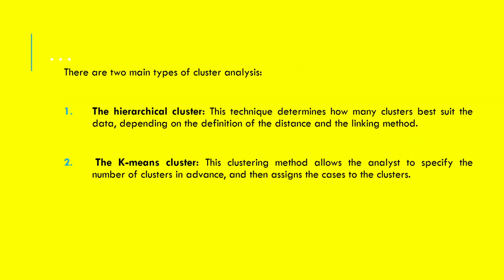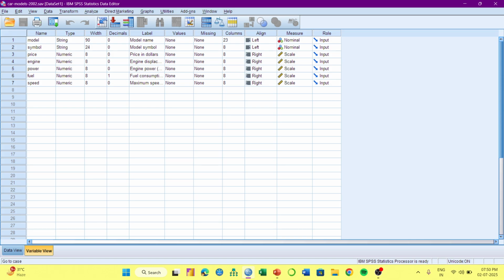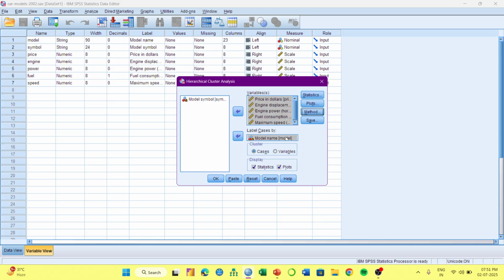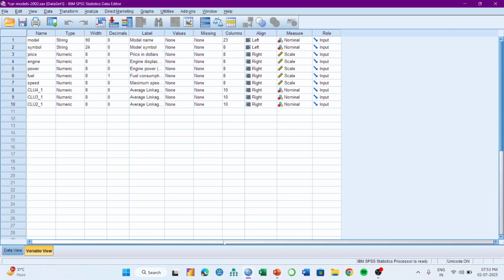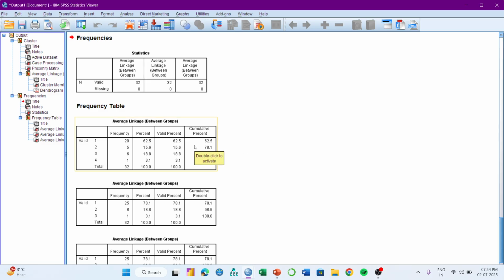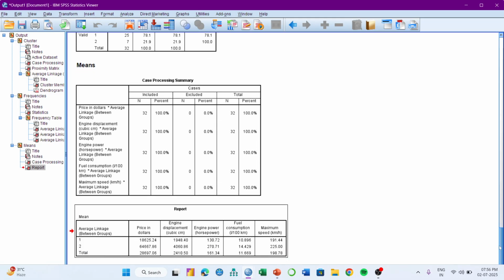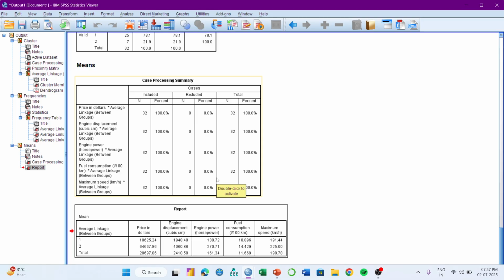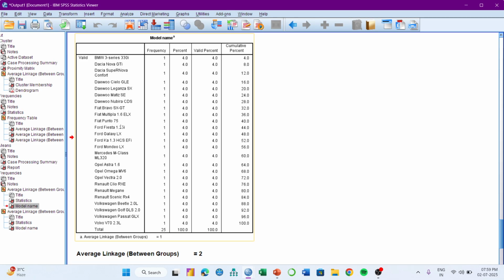Cluster analysis- Hierarchical Cluster analysis using SPSS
Hierarchical Cluster analysis using SPSS